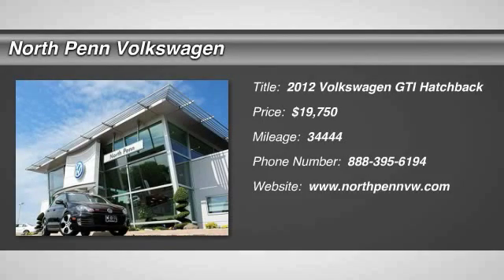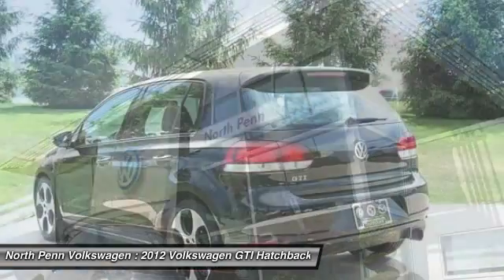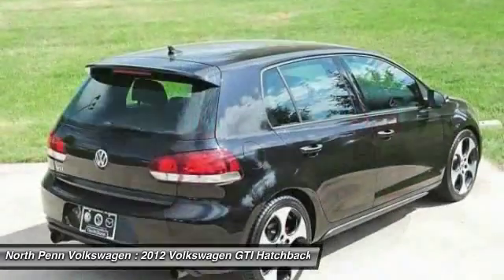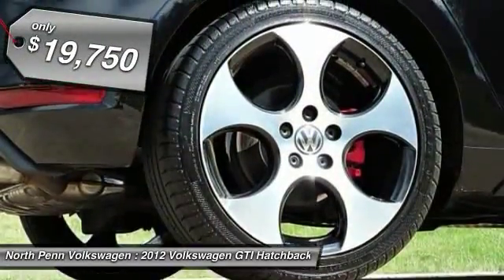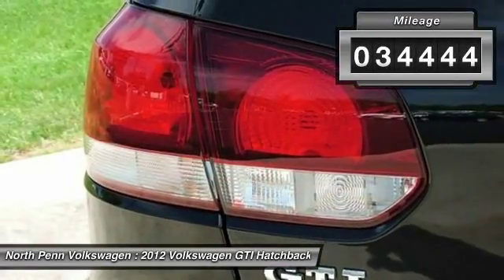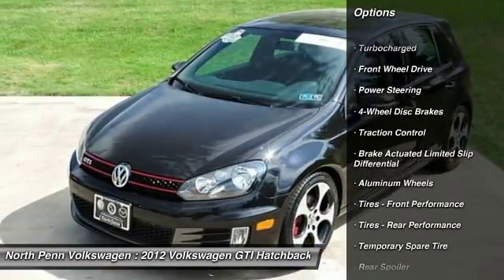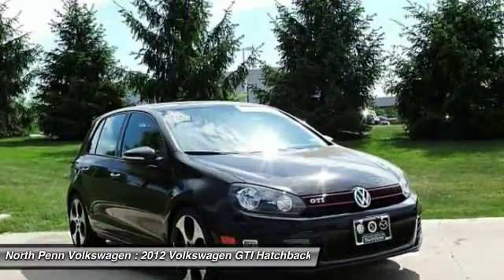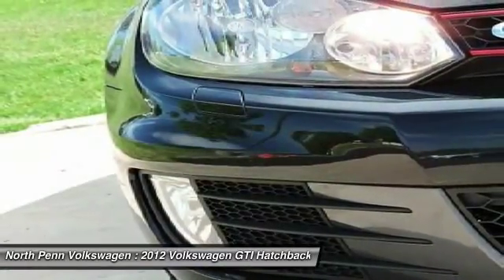2012 Volkswagen GTI Colmar PA U3891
2012 Volkswagen GTI PZEV - $19750

*YOU ARE LOOKING AT A VERY RARE AND HARD TO FIND 2012 VW GTI 4 DOOR AUTOMATIC W/ ONLY 34K MILES! CLEAN CARFAX! 1 OWNER! YOU RECEIVE THE BALANCE OF THE 3 YEAR/ 36,000 MILE FACTORY WARRANTY PLUS A 2 YEAR/24,000 BUMPER TO BUMPER VW CERTIFIED WARRANTY!!! WE ALSO HAVE OTHER COLORS AVAILABLE. AGGRESSIVE 2.29% VW CERTIFIED SPECIAL FINANCING RATES ARE AVAILABLE AS WELL...EXCELLENT MPG AND PLENTY OF ROOM. GREAT VALUE! LET SOMEONE ELSE ABSORB ALL THE DEPRECIATION OF A NEW CAR AND BUY A VW CERTIFIED VEHICLE!!! WHAT MAKES THIS GTI SO UNIQUE IS THE FACT THAT IT IS A 4 DOOR AUTOMATIC W/ HEATED SEATS AND UPGRADED SOUND SYSTEM. THERE ARE ONLY (4) OF THESE WITHIN A 75 MILE RADIUS AND WE HAVE ALL FOUR...VERY RARE AND HARD TO FIND...JUST GO ONLINE AND SEE!** IN ADDITION, WE HAVE THE BEST SELECTION OF GTI'S IN THE MARKET. WE CURRENTLY HAVE 7 GTI'S RANGING FROM THE AUTOBAHN PACKAGE, 2 DOOR, 4 DOOR, AUTOMATIC, AND MANUAL TRANS...IF YOU ARE LOOKING FOR A GTI WE ARE THE PLACE TO GO! PLEASE TAKE A MOMENT AND LOOK VERY CLOSELY AT THE PICTURES TO SEE HOW WELL MAINTAINED THIS GTI IS...For more details please contact our internet department for our special INTERNET ONLY pricing!*